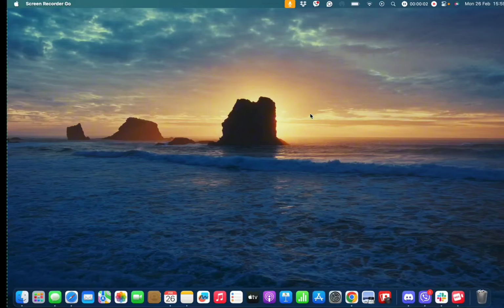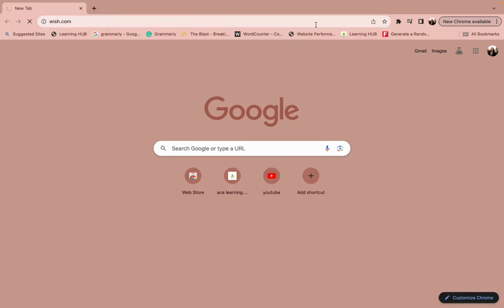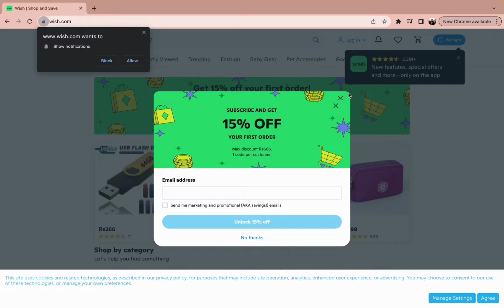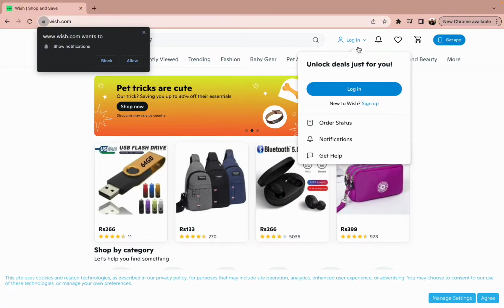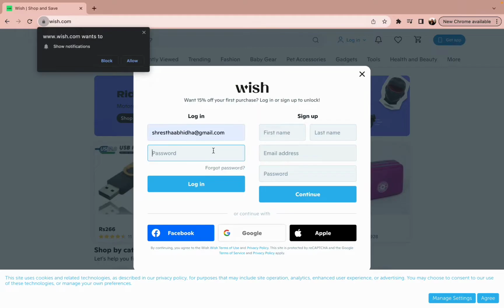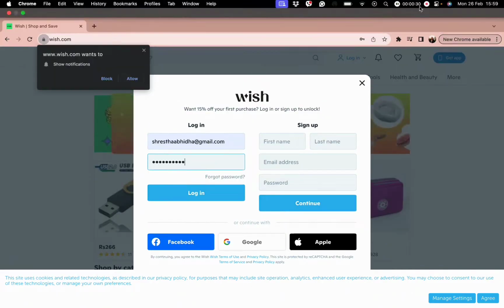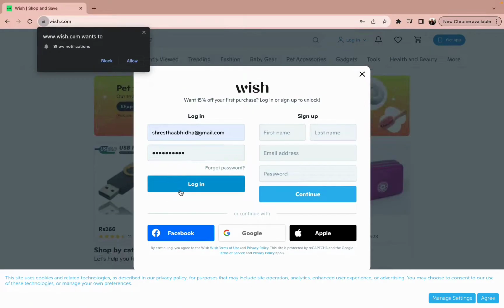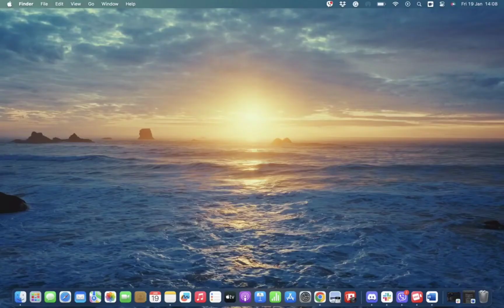How to Login in Wish on Google Web Browser? Sign in to Wish on Google Website 2024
Welcome to our latest tutorial! 🌟 In this step-by-step guide, we'll show you exactly how to log in to the Wish app effortlessly using your Google account. Whether you're a seasoned online shopper or new to the world of Wish, this tutorial is designed to make your login process seamless and secure.